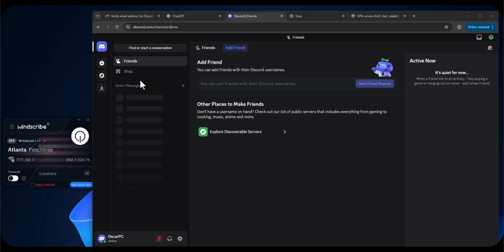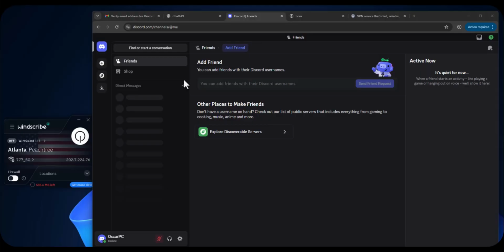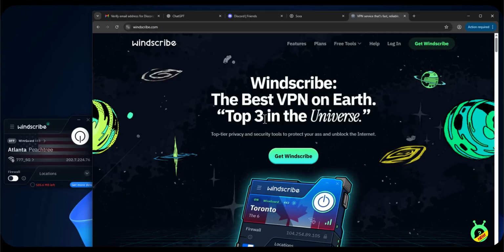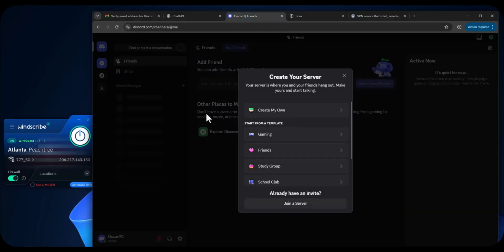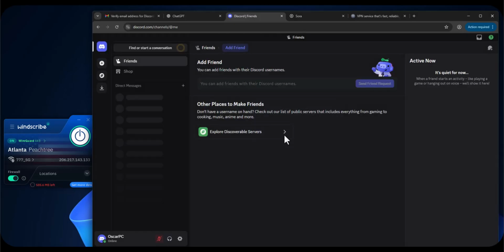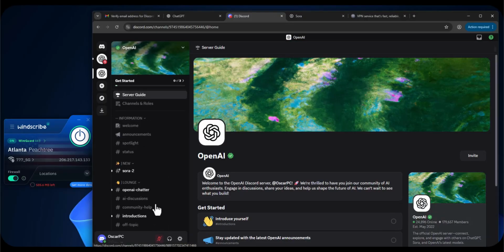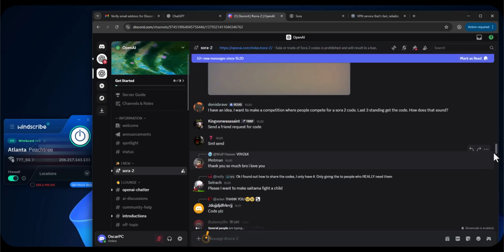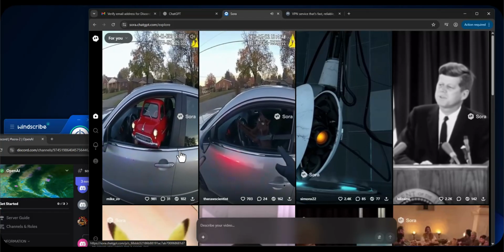New method to get Sora 2 Invite code "UNDER 2 MINUTES FOR FREE" 100% WORKS.